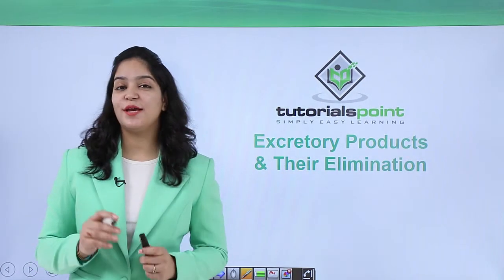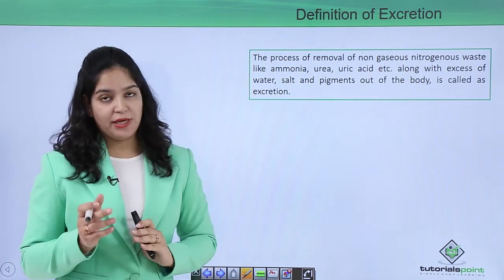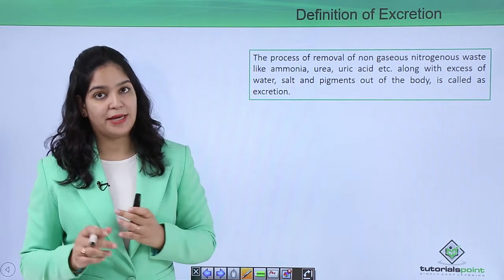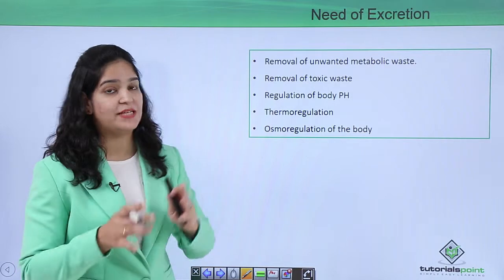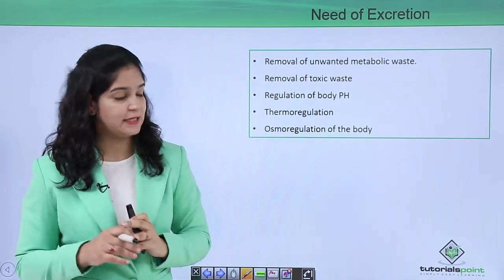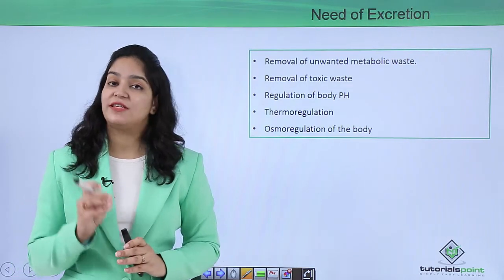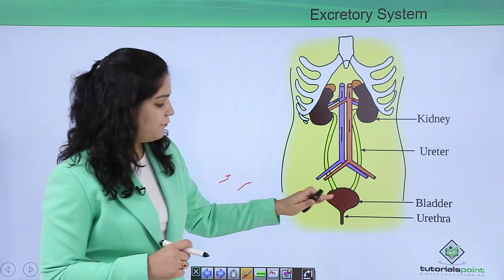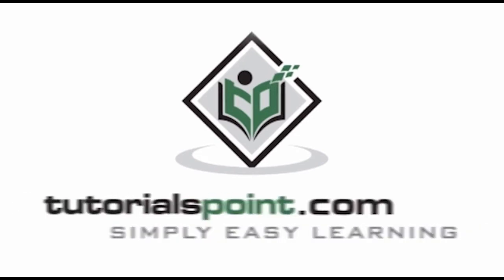Class10th – Excretory Product and their Elimination | Excretory System | Tutorials Point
Excretory system  - Excretory product and their elimination